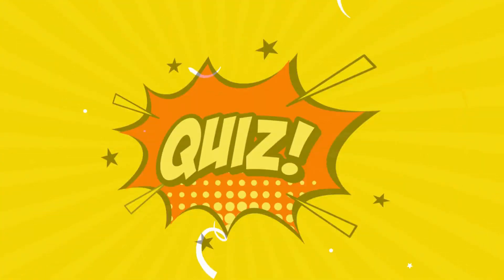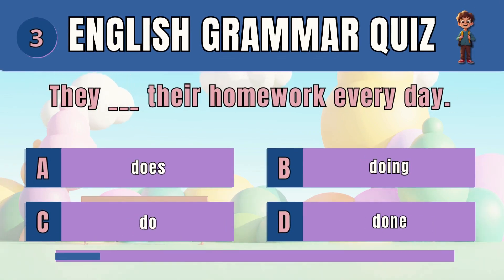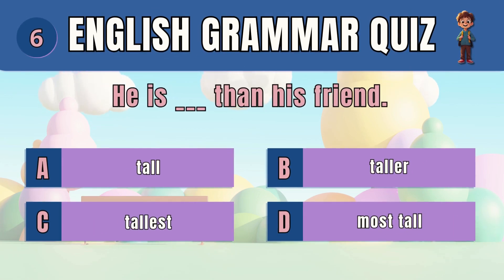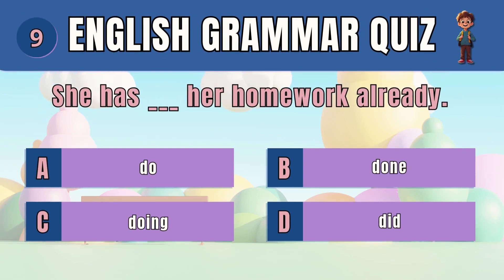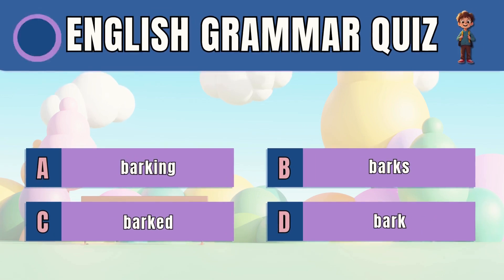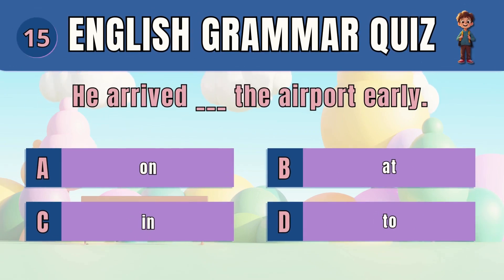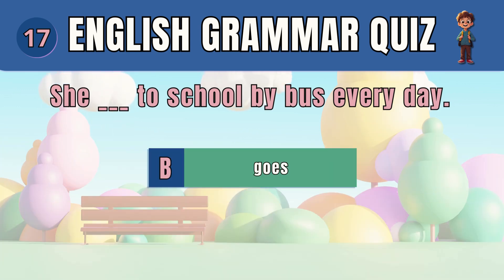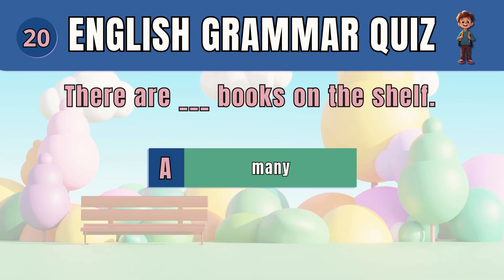Sharpen Your Skills with This Interactive English Grammar Quiz!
📝 Welcome to Our English Grammar Quiz! 🎉

In this video, you’ll embark on an exciting journey to enhance your English language skills through our engaging English grammar quiz! Whether you’re a beginner or an advanced learner, this grammar quiz is designed to challenge your understanding and help you master the nuances of English grammar.

🌟 What You’ll Learn:

- Improve your English vocabulary with tailored questions.

- Test your knowledge with our interactive grammar test that covers various topics.

- Enhance your English speaking and pronunciation skills through practice.

- Learn tips and tricks to succeed in the IELTS exam and other English language tests.

This quiz is perfect for anyone looking to improve their English learning experience! It’s great for students, professionals, or anyone interested in brushing up on their grammar practice. Join us in this English lesson and discover new ways to express yourself confidently!

💡 Why Take This Quiz?

Taking part in this grammar quiz not only helps you assess your current level but also provides valuable feedback for improvement. Our carefully curated questions will enhance your understanding of English grammar and build a solid foundation for effective communication.

🎧 Listening and Vocabulary Enhancement:

We also incorporate elements of English pronunciation and vocabulary learning. Each question aims to reinforce your knowledge of English words while improving your overall language skills. This will prepare you for real-life conversations and various English speaking scenarios.

📈 Boost Your Confidence:

By practicing regularly with our quizzes, you can significantly improve your confidence in English speaking and writing. This English grammar test is not just about right or wrong answers; it’s about developing a deeper understanding of the language.

Don’t forget to share your results in the comments! We love to hear how you’re progressing in your English grammar quiz journey.

📚 Stay Tuned:

Whether you’re preparing for the IELTS, looking to improve your vocabulary, or just want to test your English knowledge, we’ve got you covered!